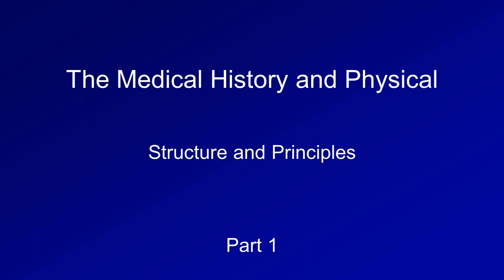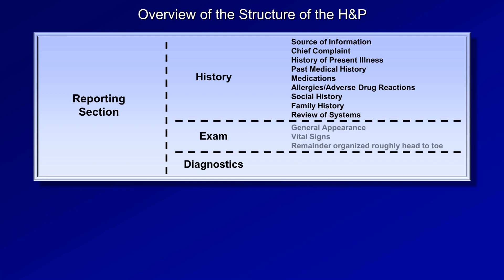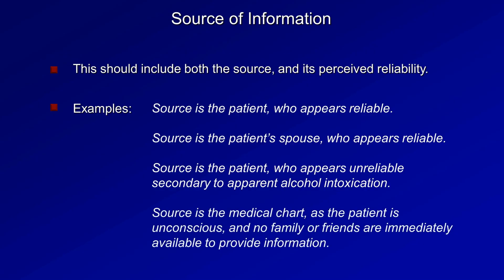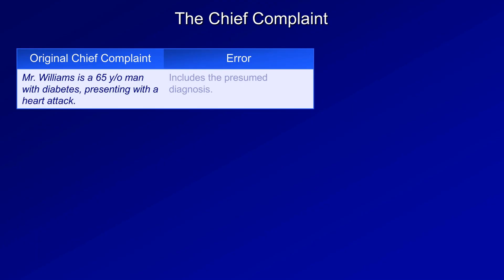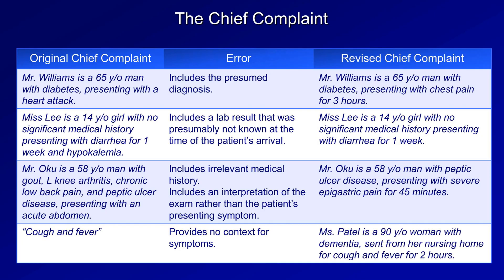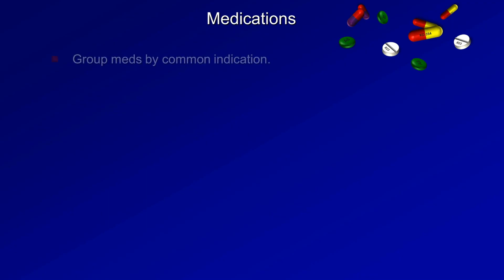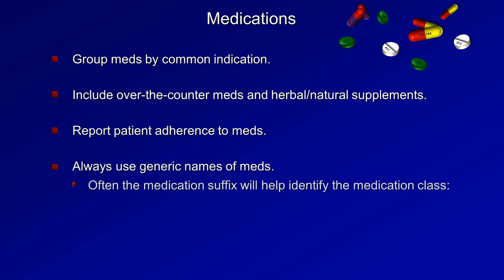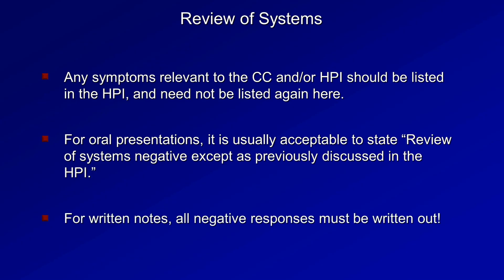The Medical H and P (Part 1 of 2)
An overview of the medical history and physical, including its format, organization, and content.  A comparison between the oral presentation and written note is also included.